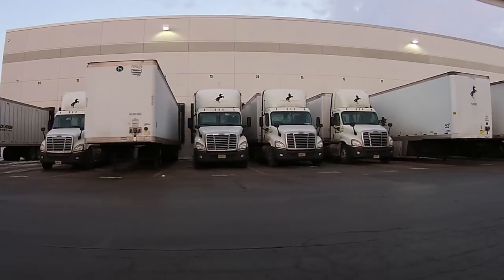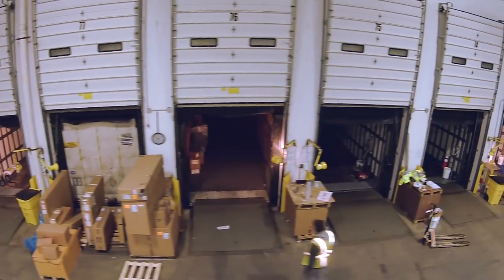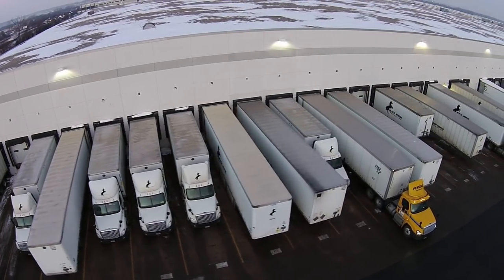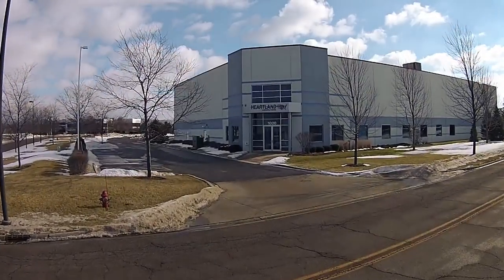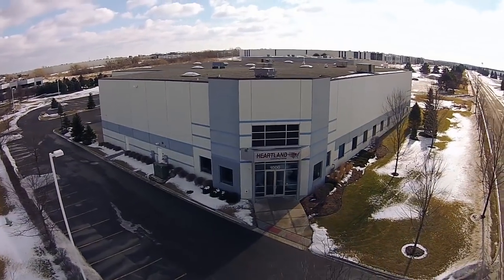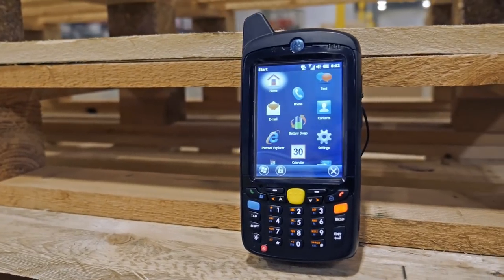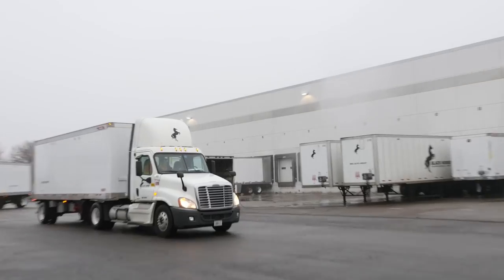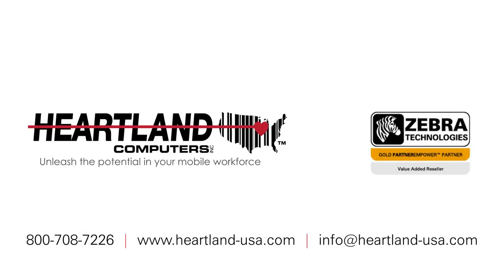Success Story: Black Horse Carriers Revs up Transportation Fleet with Heartland Computers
There is nothing better than a success story about how our team at Heartland Computers successfully implemented a high-impact mobile solution for a leading transportation freight company.